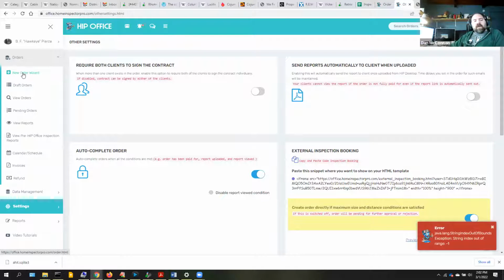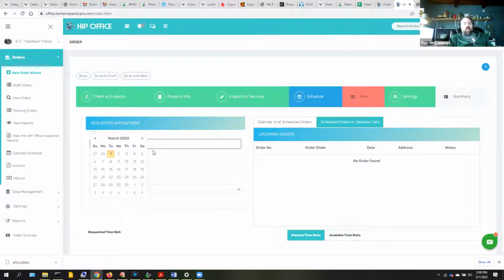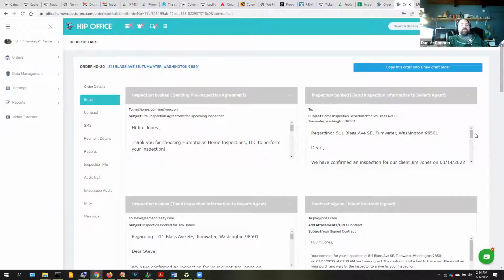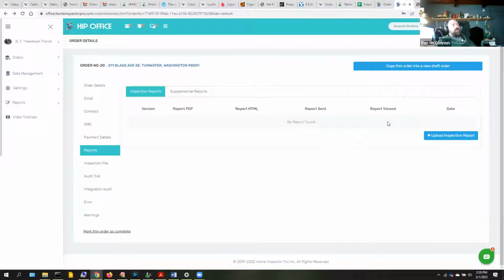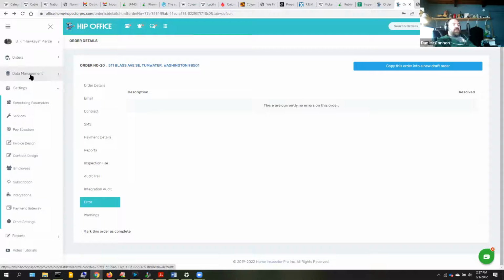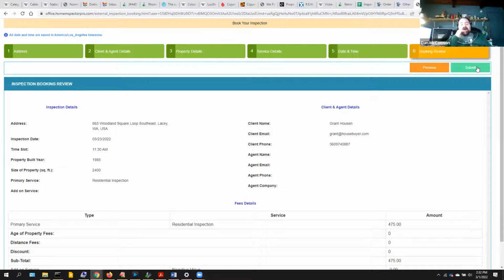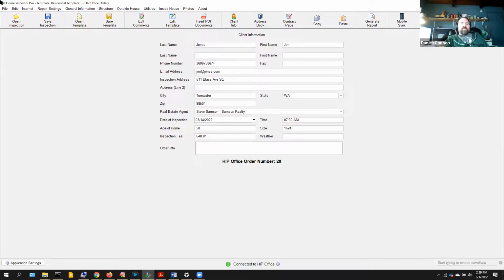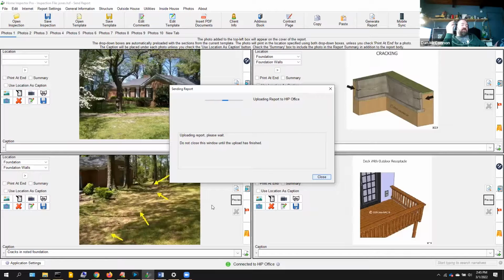Home Inspector Pro Office Module 4 - General Use of HIP Office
This training covers the use of the HIP Office Program for managing your inspection company.

Topics include:
● Scheduling Orders
● The Order Process
● Manually Managing Contracts & Payments